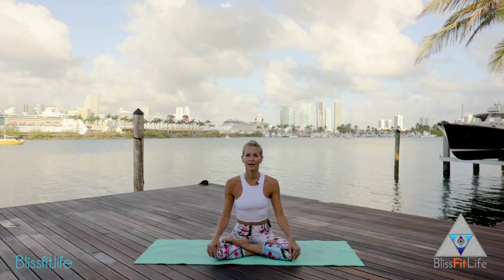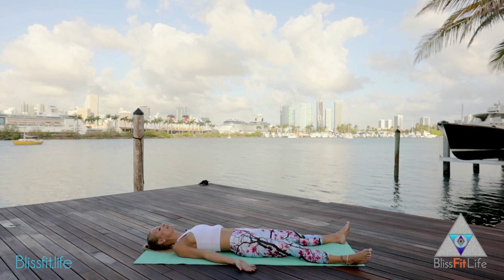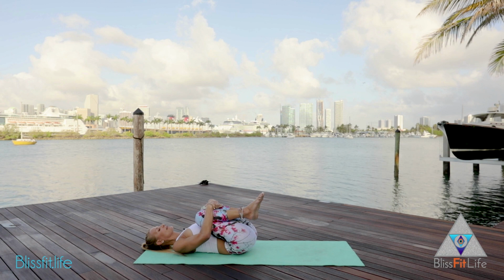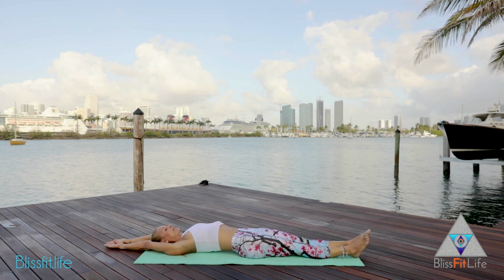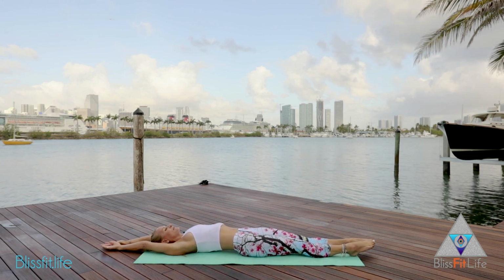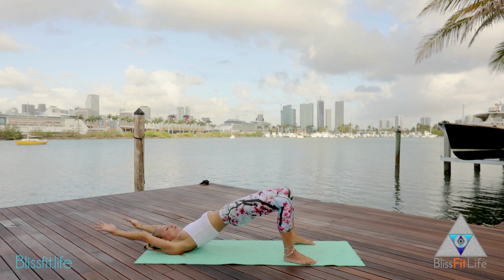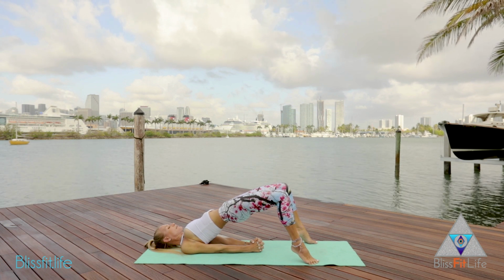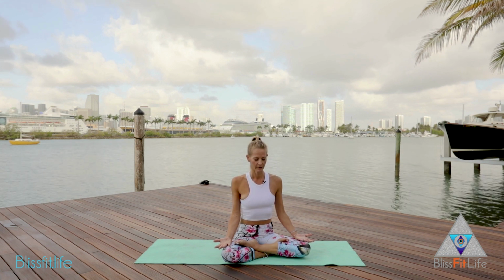BlissFitLife | Christa Cantillo | Yoga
Christa Cantillo shows the way to a BlissFit Life with Yoga & Meditation. Christa leads us through a stretchy meditation to become acquainted with our body, mind and soul.
This is 20 minute gentle therapeutic stretch is designed to release tightness while creating space in the mind and body preparing you for the opportunity to simply sit in silence. Using your breath as a tool to go deeper into the body allowing you to disconnect from the “thinking mind”.
Perfect for beginners as well as seasoned practitioners